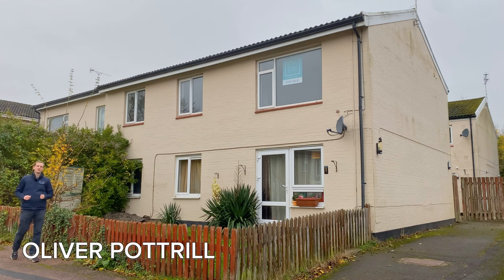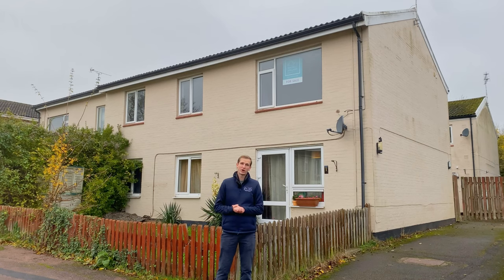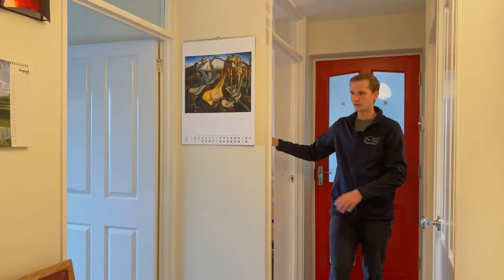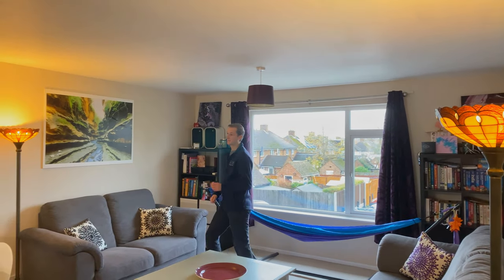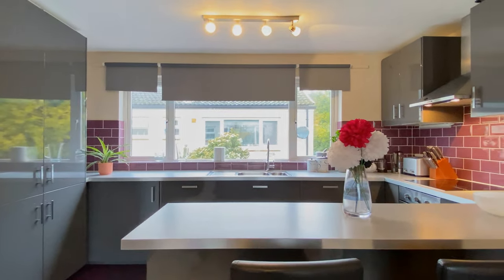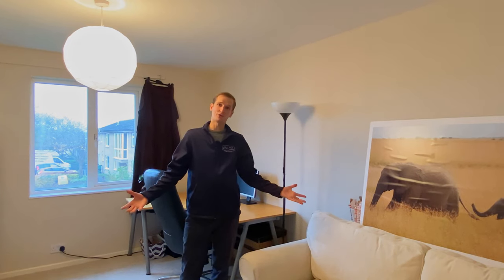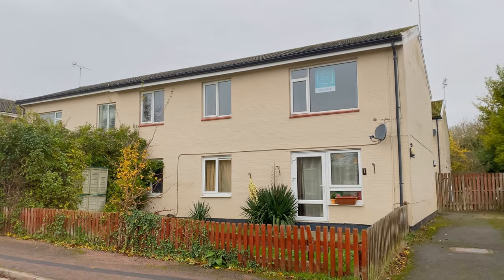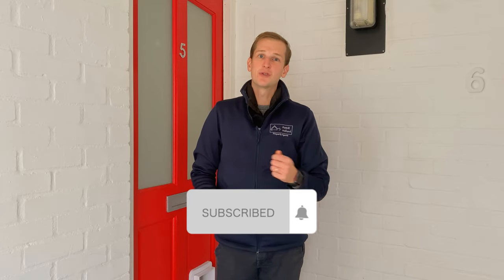5 Ainsdale, Cambridge | UK Apartment Tour | CB1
5 Ainsdale is a two-bedroom top-floor apartment that is located off Fulbourn Road making it only a 2-minute walk from the global headquarters of ARM, and a 15-minute cycle ride to the station.

A central communal stairwell leads to the first-floor landing area which provides access to four apartments. From the front door, the entrance hall has doors that lead to the open plan kitchen/dining room/living room with expansive windows bringing in wonderful sunlight through the day. There are also two double bedrooms, a modern bathroom with a power shower over the bath, and loft access through the large storage cupboard where the gas combination boiler is located. The kitchen has been refitted with matching base and eye-level units with a built-in fridge/freezer, dishwasher and washing machine.

Agents Note:
EPC Band C
Council Tax Band B – £1,567
Leasehold: 90 Years Remaining with £10pa ground rent, and £105 quarterly service charge including insurance.

Location:
Immediately next to the flat is access to a nature reserve formed from old chalk pits continuing on to the Gog Magog Hills. Cherry Hinton itself lies about 3 miles (4.8 km) southeast of Cambridge city centre, and falls within the Cambridge City boundary but is geographically separated from it by the grounds of Cherry Hinton Hall, the airfield to the north and the flooded chalk pits. Fulbourn is just to the East of the village.